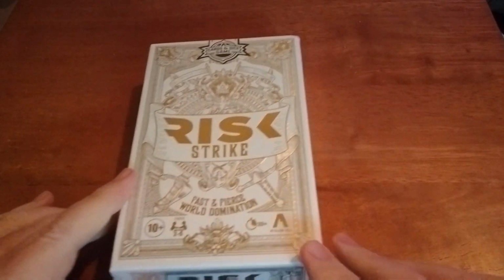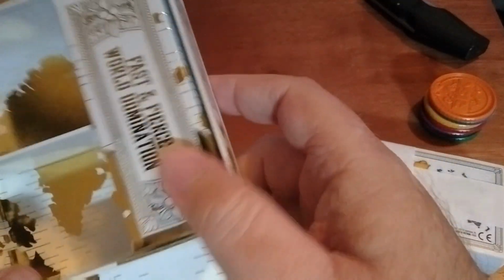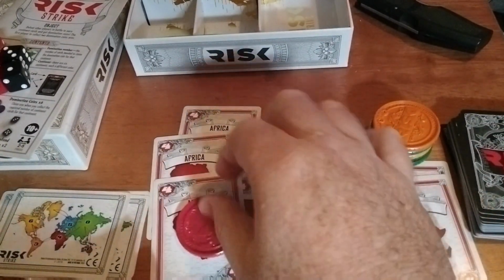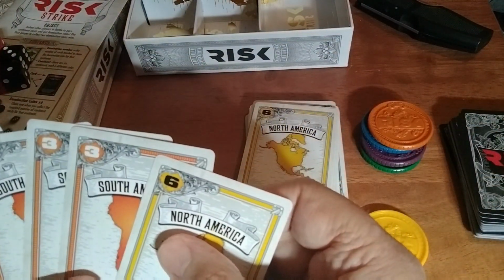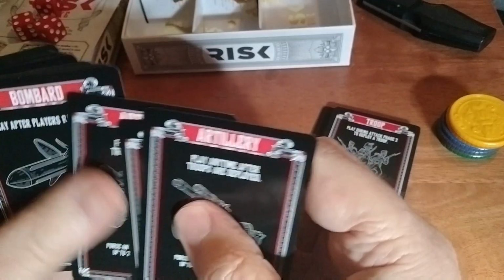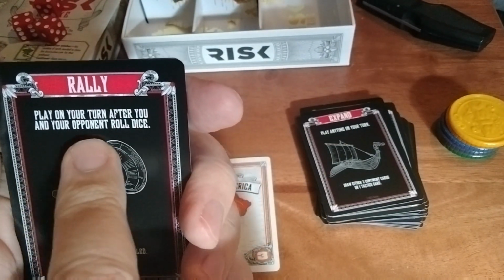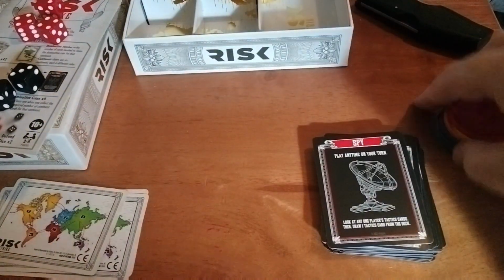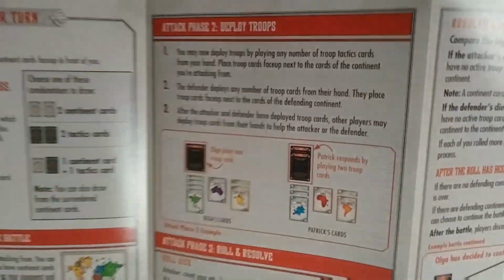RISK STRIKE | Unboxing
Glorious unboxing of the family card and dice game called risk strike by Avalon Hill.